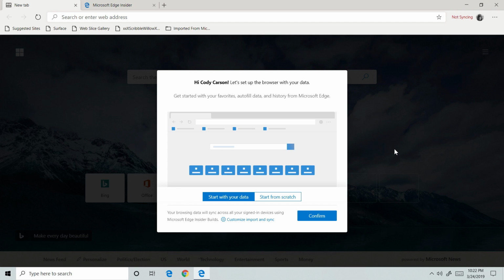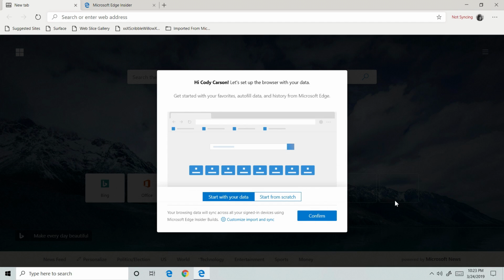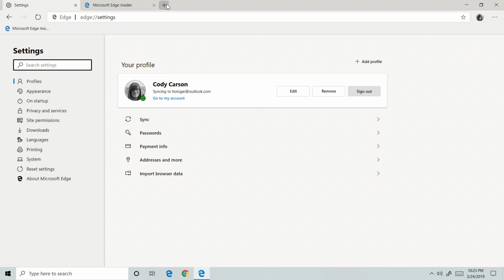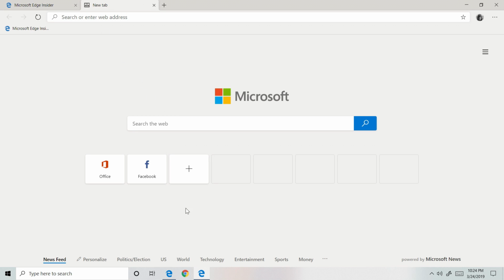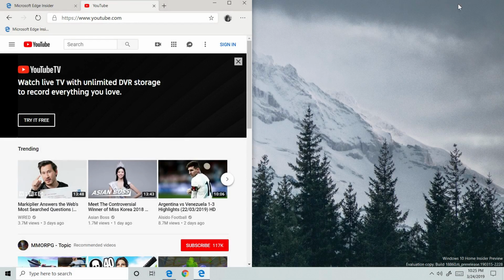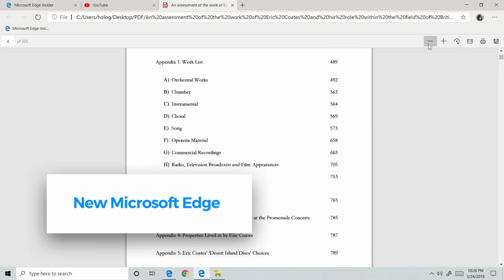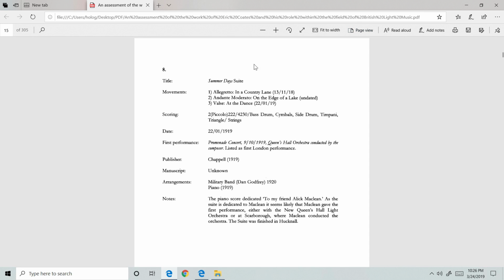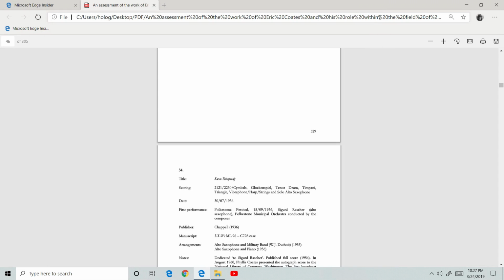Microsoft's got a new Edge- and it's made of Chromium (Hands-on)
Microsoft is building a completely new version of Edge based on Chromium.